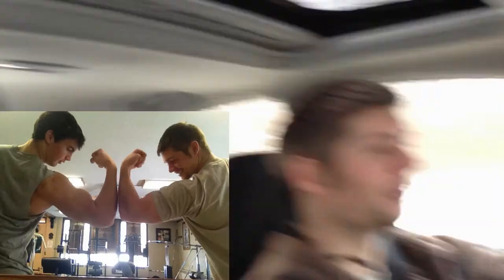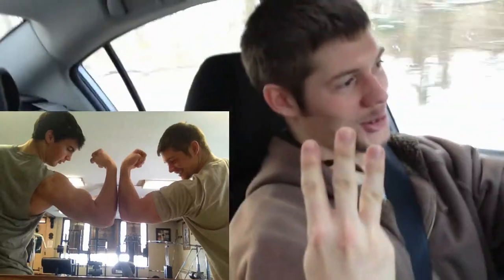A New Method for Hitting Accessory Muscles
We decided to change up how we work out our accessory muscles.  We always dread hitting abs and have come up with a method that should make it a little easier to target.